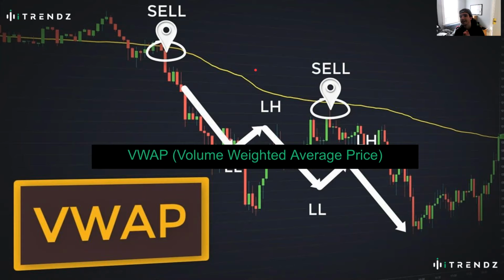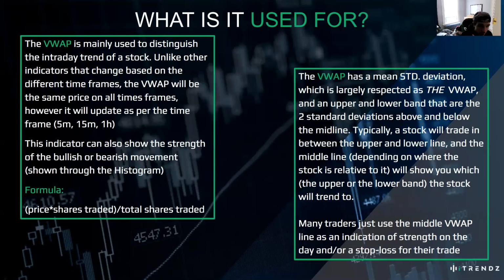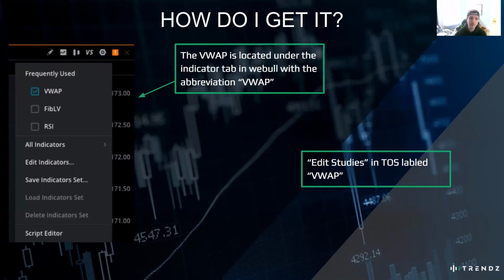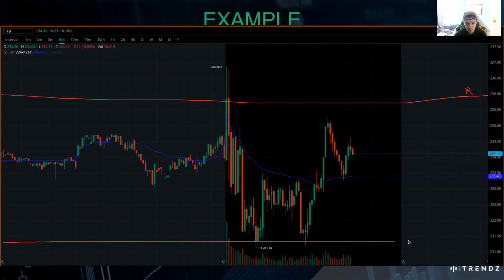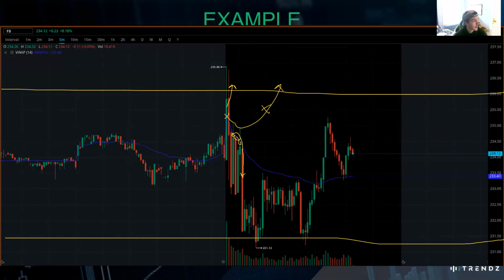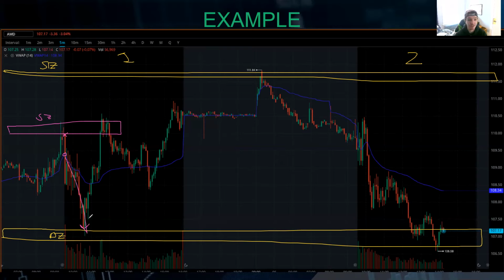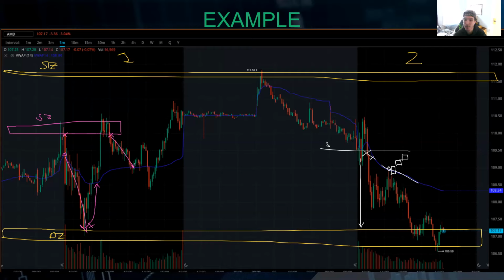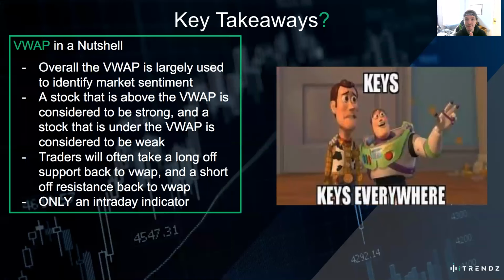THIS 10x'd MY TRADING || IN DEPTH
In this video we dive in depth on 2 different ways to utilize the VWAP indicator! 💰💰 Take some notes!

Happy trading!

-iTrendz Fam

**TAGS**